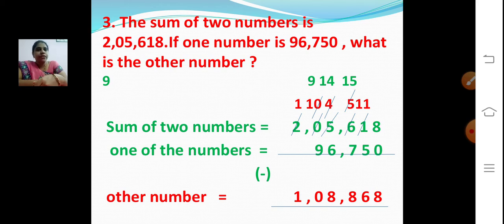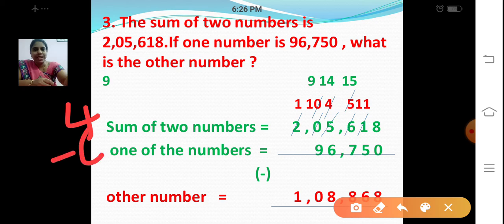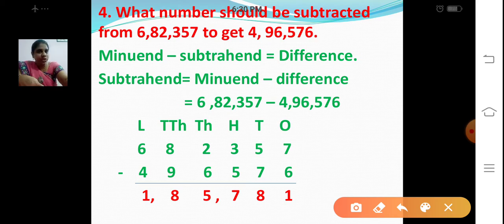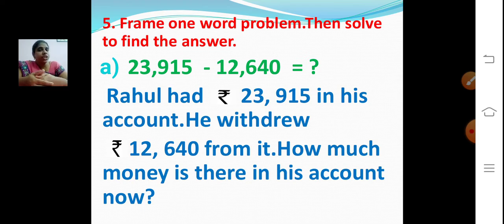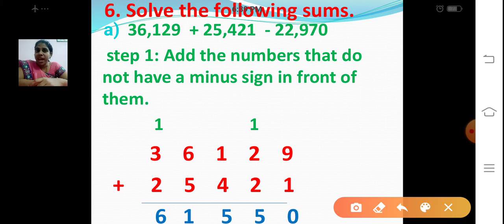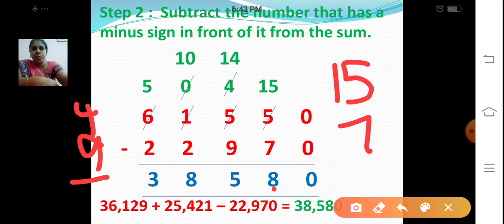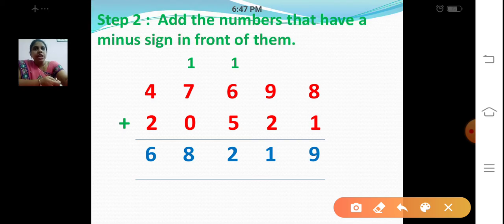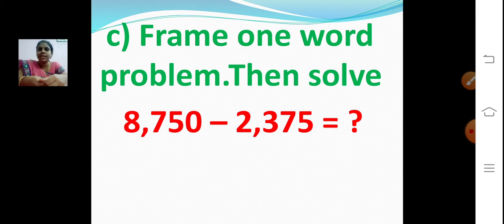class_4_maths_chapter_no_4_subtraction_part_6